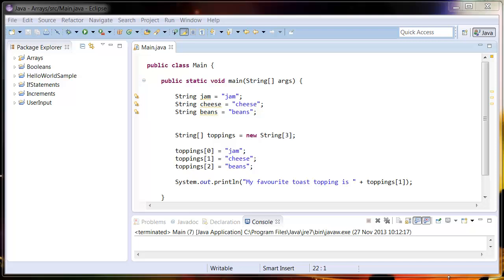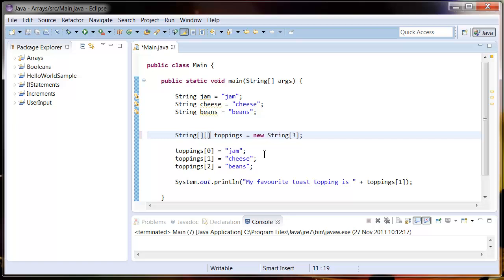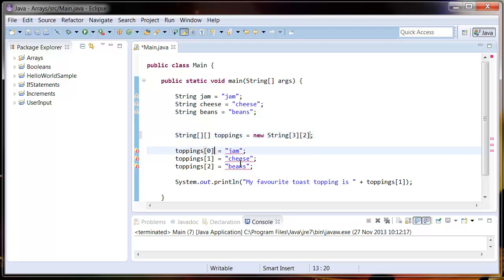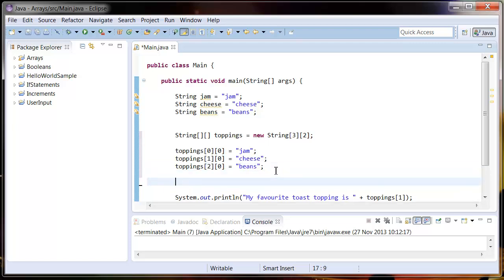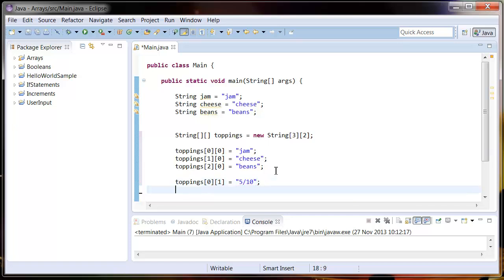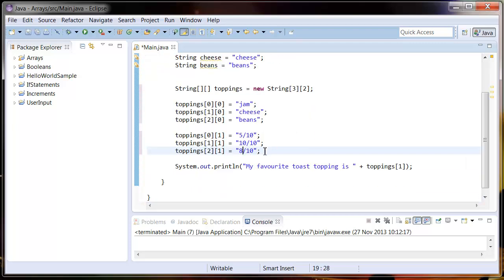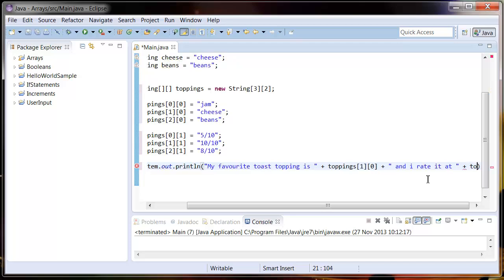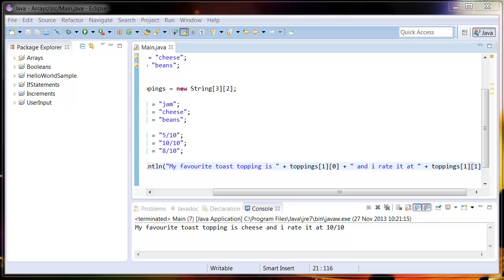Java Programming Tutorial - 16 - Multidimensional Arrays